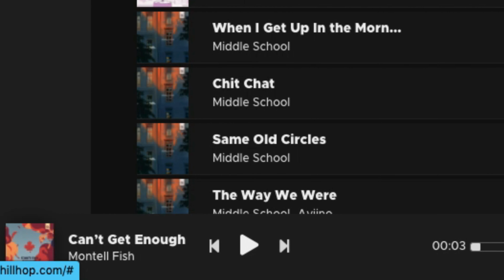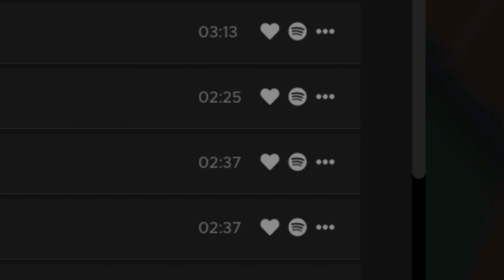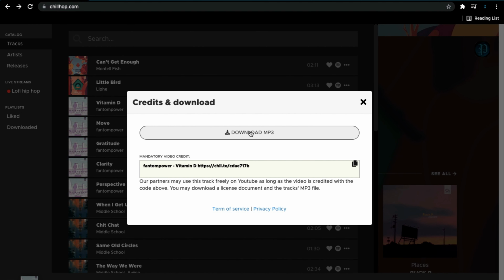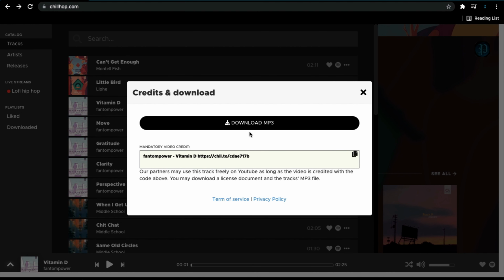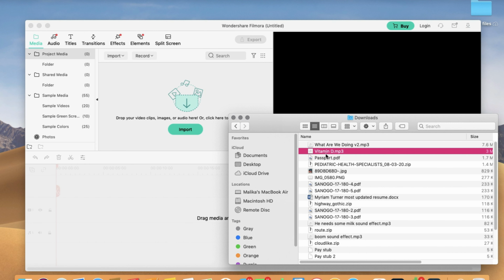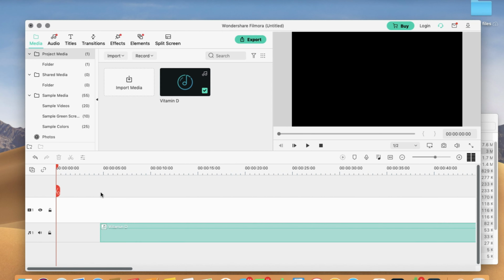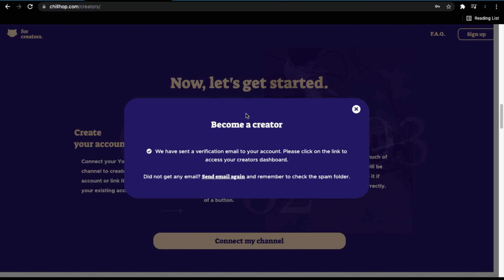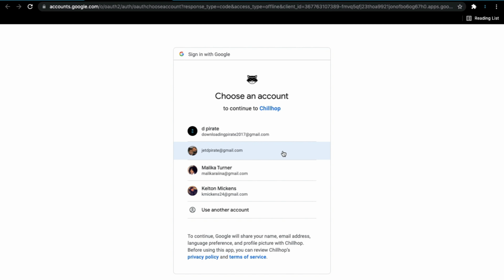How to Download Free Non Copyrighted Music For YouTube Videos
best method to download FREE non-copyright / royalty music for your YouTube videos and Twitch streams

GUIDE
0:00 - introduction

1:10 - example

2:40 - how to sign up

4:29 - helpful tips

5:53 - conclusion

MUSIC
1. Liphe - Little Bird

2. No Spirit, Kyle McEvoy, Dillan Witherow - Campfire

Sony ZV-1 camera only

Torjim 60” camera tripod

AUDIO
low in stock or may no longer be in stock

Vocalbeat foam windscreen pop filter

SOCIAL
DownloadingPirate on Facebook